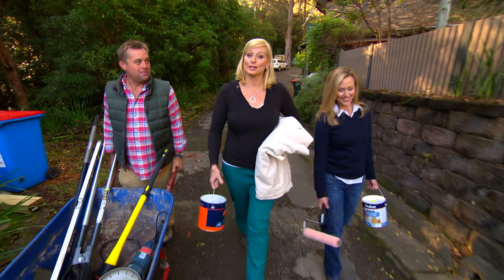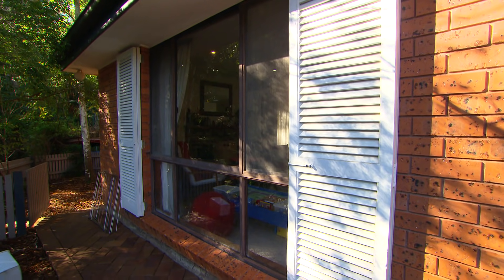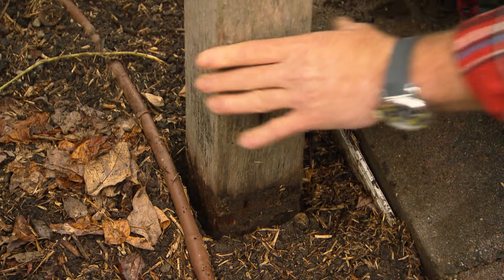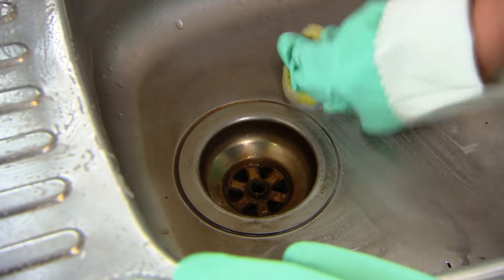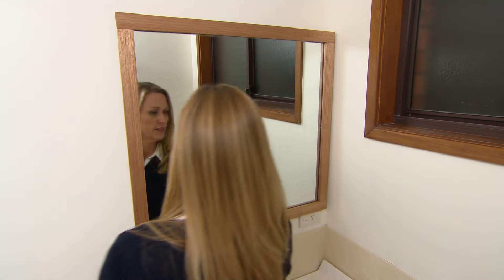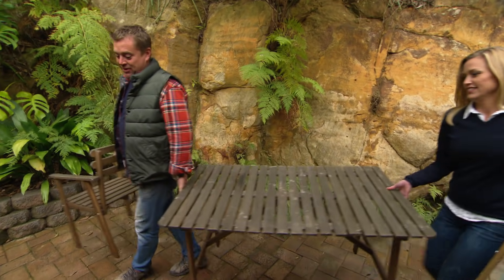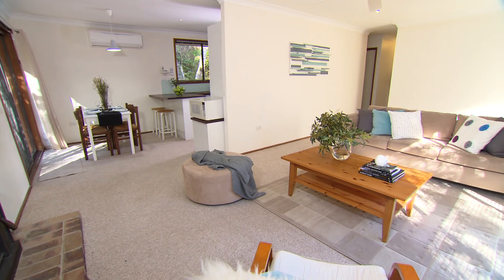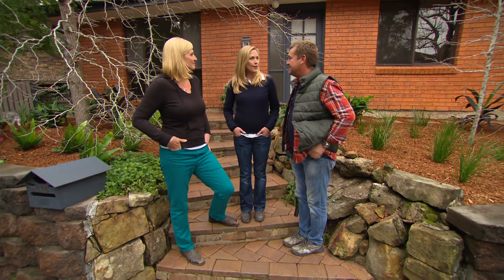How to Add Street Appeal to Your Home on a TINY Budget | Great Home Ideas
Tara Dennis, Johanna Griggs and Jason Hodges team up to show you how to add kerb appeal to your front of house with a tiny $1000 budget.